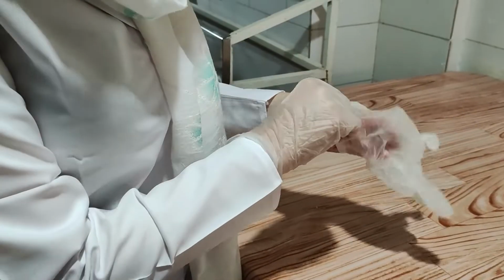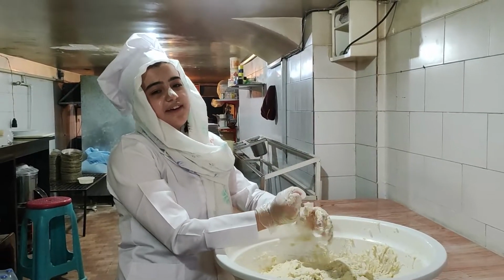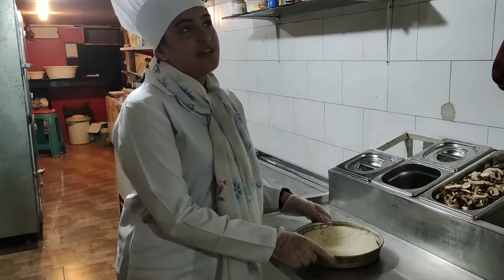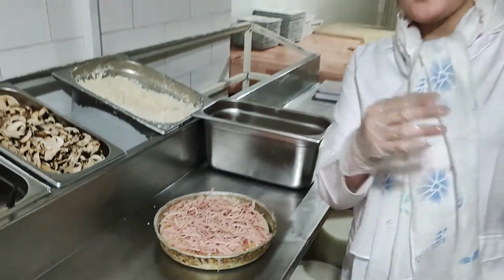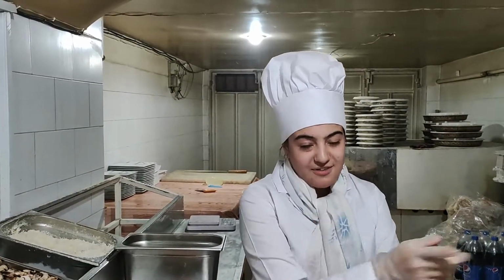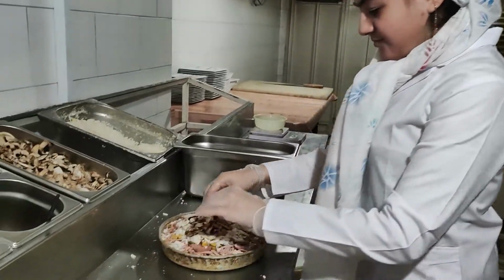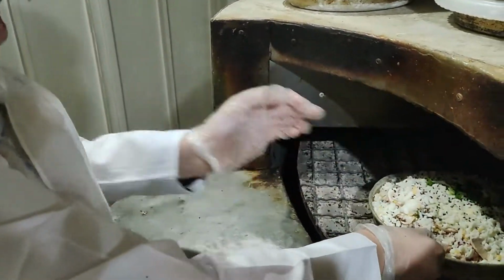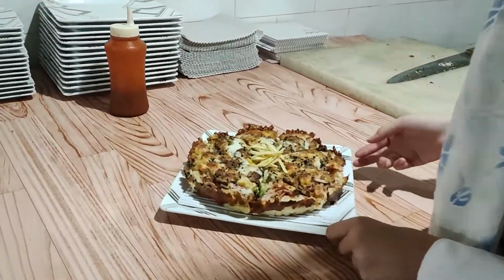I TRIED COOKING FOR THE FIRST TIME! (Iranian Pizza)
I TRIED COOKING FOR THE FIRST TIME!
After watching a bunch of daily vlog videos I realized something: Everyone can cook EXCEPT ME!
So here I am attempting to cook for the first time.
Are you ready to get amazed?
Let's Go!